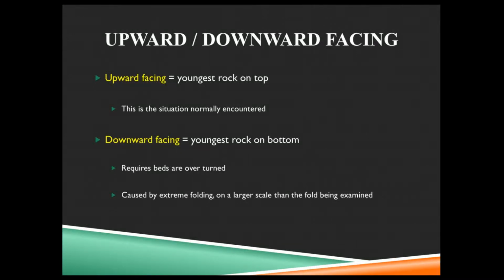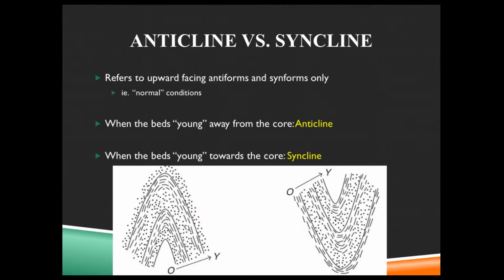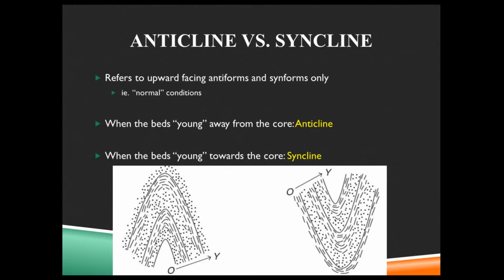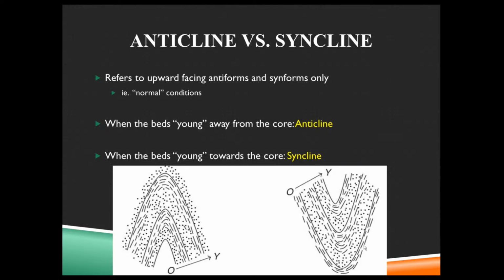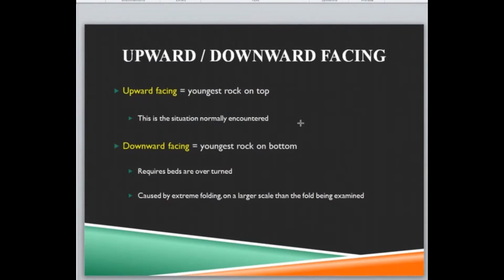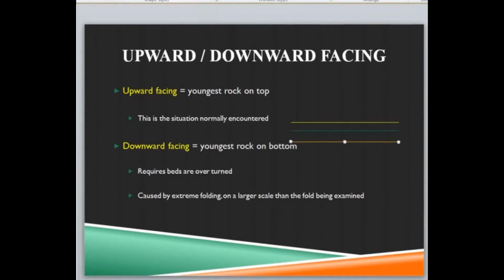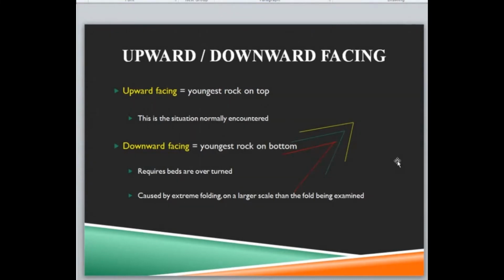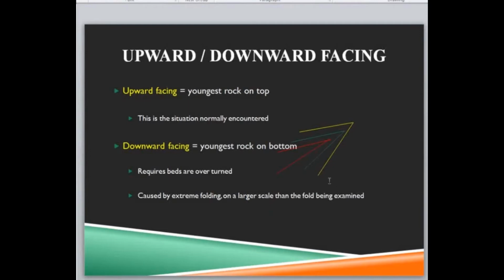Structural Geology Lecture 9.3